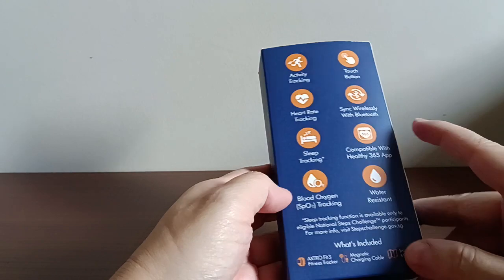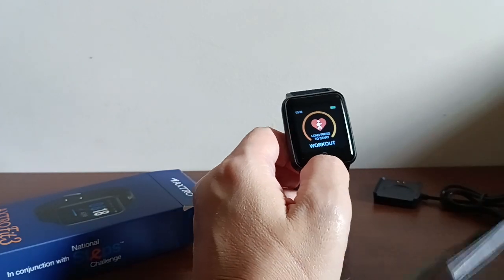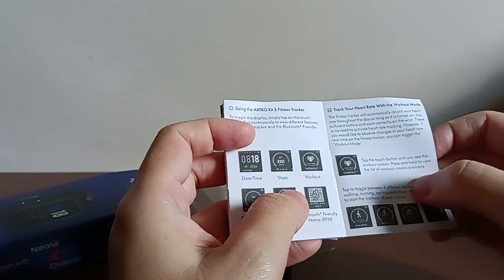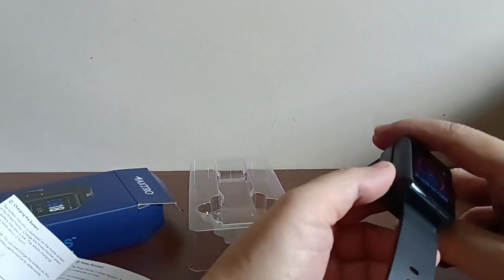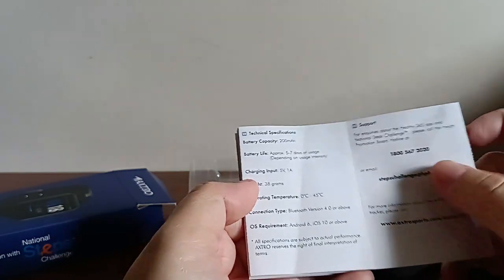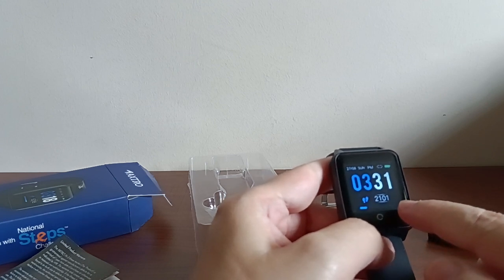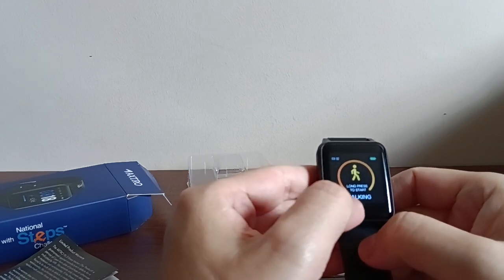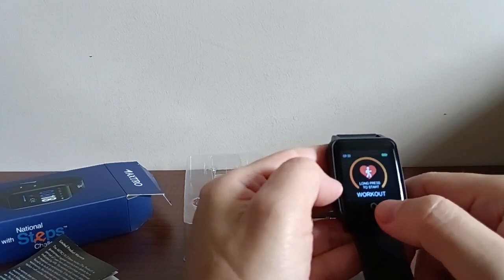Singapore HPB Free Axtro Fit 3 Fitness Tracker Unboxing, Review, Testing, Usage Instructions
National Steps Challenge Season 6 Free Fitness Tracker from Singapore Government Health Promotion Board. Axtro Fit 3 review, unboxing, testing, instructions, charging usage, how to use.

I hope you enjoy this video :) Do Support Me.

My name is Janice. I am living in Singapore, I like to explore nature, walk, hike, trekking, food, travelling, outdoor sports and any thing interesting in life. Thank you for your subscription and likes.

janiceongchannel singaporeyoutuber 𝐒𝐮𝐩𝐩𝐨𝐫𝐭 𝐌𝐞 𝐬𝐨 𝐈 𝐜𝐚𝐧 𝐦𝐚𝐤𝐞 𝐦𝐨𝐫𝐞 𝐯𝐢𝐝𝐞𝐨𝐬. SG Lifestyle. Living In Singapore.
I provide 𝐑𝐞𝐚𝐥 𝐄𝐬𝐭𝐚𝐭𝐞 𝐚𝐝𝐯𝐢𝐜𝐞, 𝐜𝐨𝐧𝐬𝐮𝐥𝐭𝐚𝐭𝐢𝐨𝐧, 𝐩𝐫𝐨𝐩𝐞𝐫𝐭𝐲 𝐢𝐧𝐯𝐞𝐬𝐭𝐦𝐞𝐧𝐭 𝐚𝐝𝐯𝐢𝐜𝐞, 𝐩𝐫𝐨𝐩𝐞𝐫𝐭𝐲 𝐚𝐧𝐚𝐥𝐲𝐬𝐢𝐬, property related services You can visit my websites